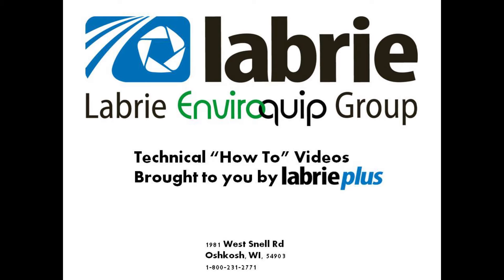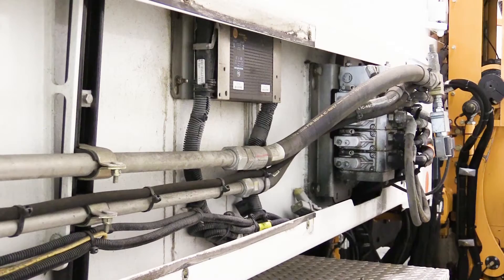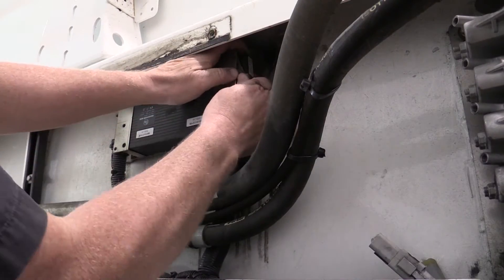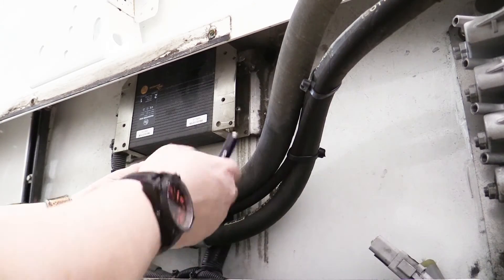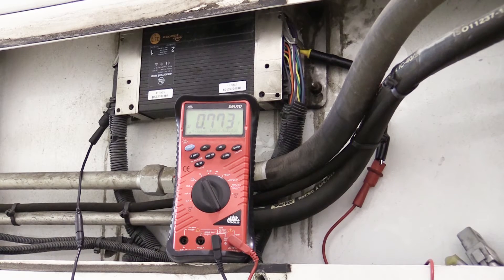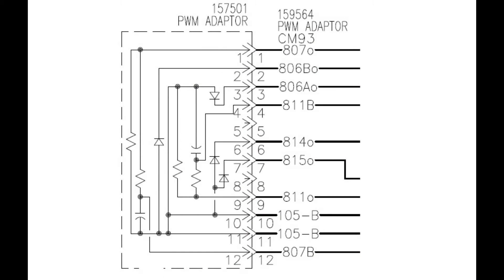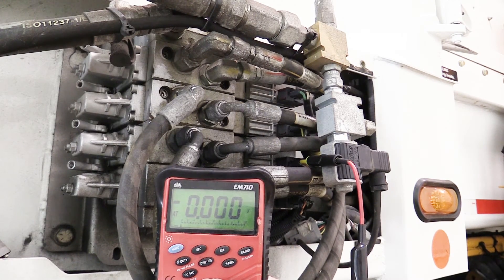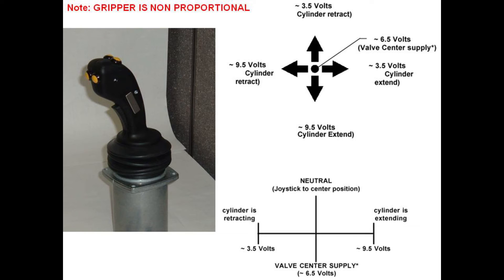Labrie Mutiplex PWM Adaptor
In this video, Nathaniel Frank, Labrie training and quality manager walks you through the basics of the PWM adaptor used by Node 60 to drive the variable voltage signals to the Dan Foss valve.